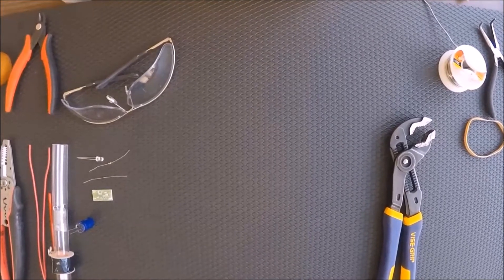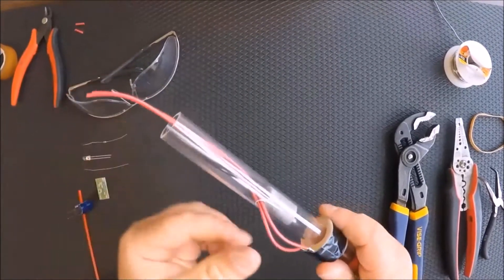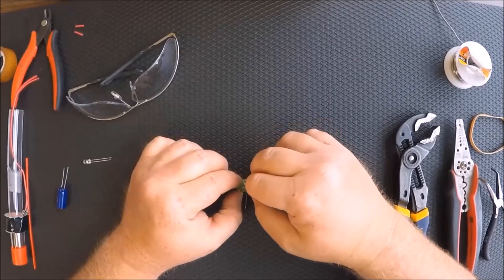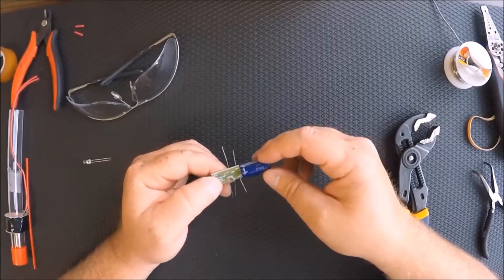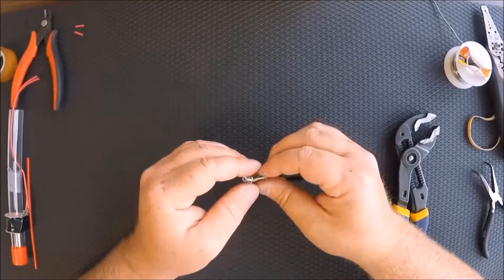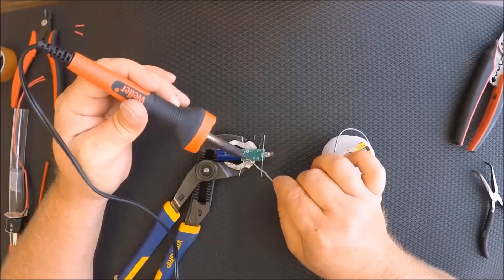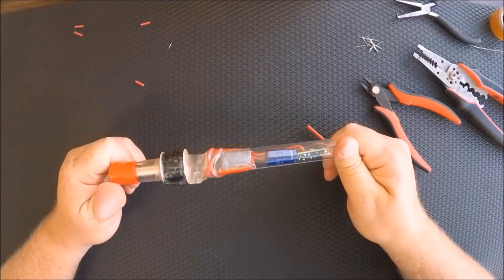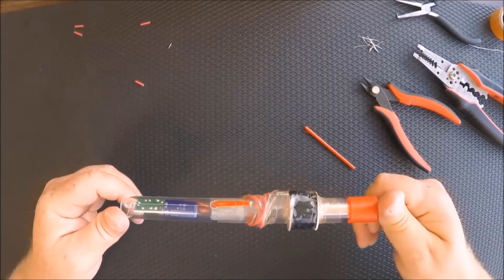4-H Division 2 Shake light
Presented by:
Jeremy Montgomery
Parke County REMC

For questions please call your local 4-H extension office
Prior to performing the tasks in this video be sure to complete the “4-H Club Record” sheet and the “What I have Done” and “What I have Learned” worksheets in your books.

Learning Objectives
How to solder
Understand the relationship of magnetism and electricity
Describe what each component does
Key terms are detailed in your reading material

Safety First
Adult supervision
Safety Glasses
Proper ventilation when soldering
When finished soldering unplug solder iron and let cool in a safe location
Not responsible for accidents, injury or personal  harm that may come from performing the tasks in this video